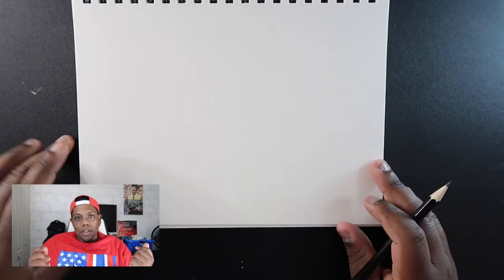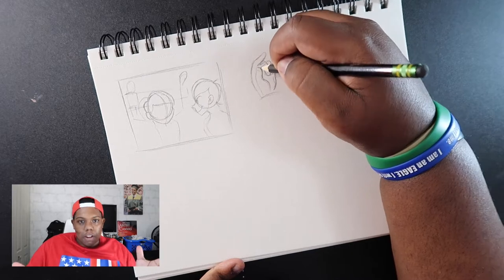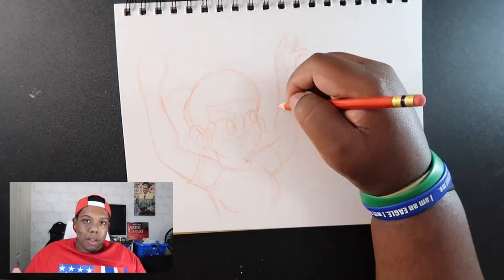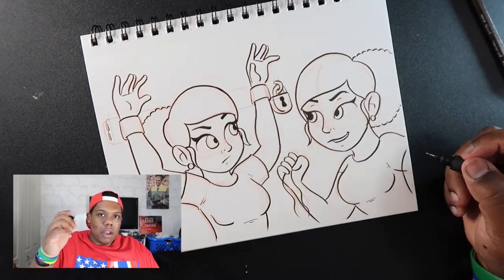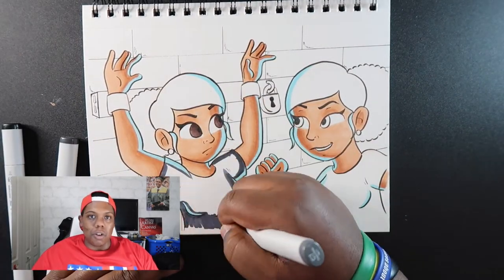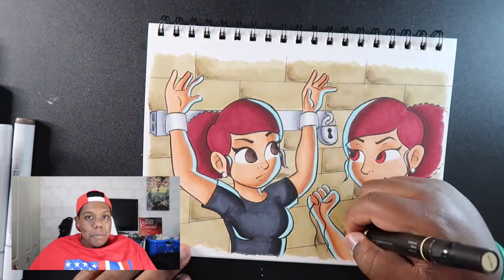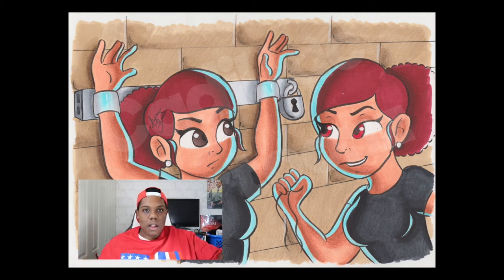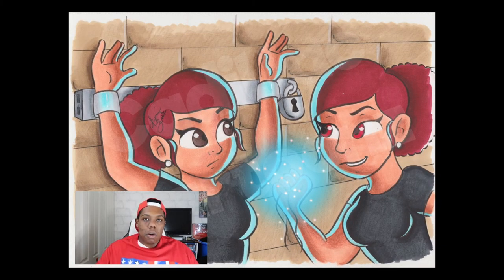My Illustration Process - From Idea to a Masterpiece | Cadillac Cartoonz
▷ Prismacolor Markers
▷ Kneaded Eraser
▷ iPad Air 2 + Apple Pencil
▷ Procreate

I Guess I Got Time Stamps too...
00:00 Intro
00:27 Brainstorm Sketching
02:52 Sketching
04:16 Inking
05:53 Coloring
08:57 Highlights

Stay cool, 😎
𝓒𝓪𝓭𝓲𝓵𝓵𝓪𝓬